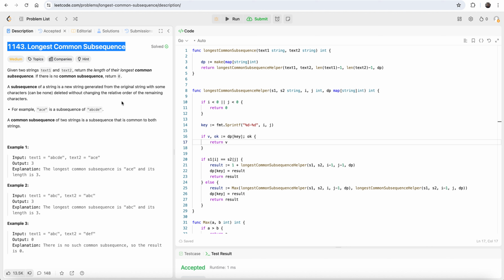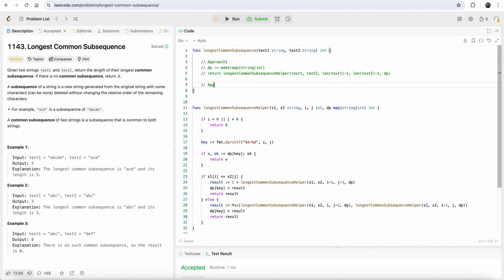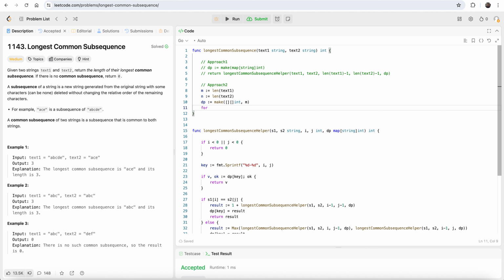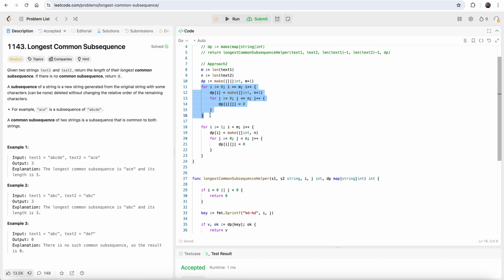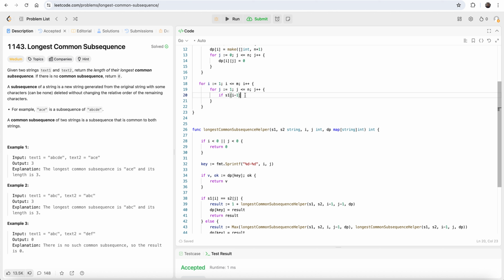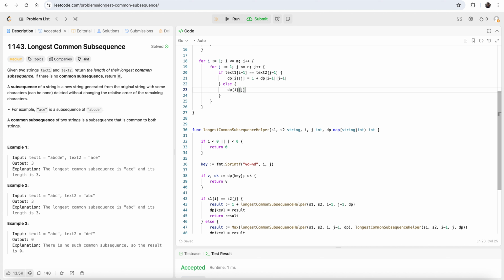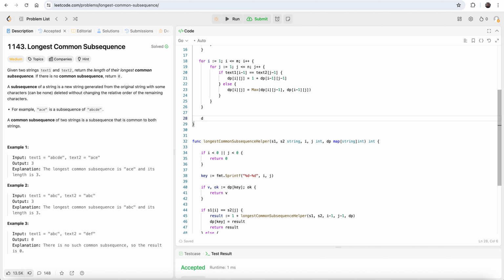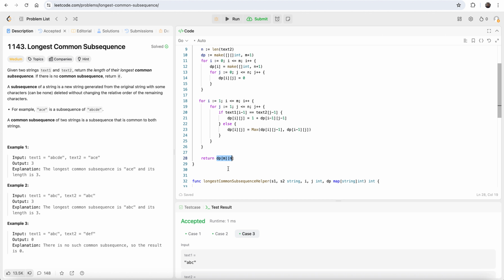LeetCode: 1143. Longest Common Subsequence - Dp Array Approach2(Golang)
Problem: Longest Common Subsequence
Difficulty Level: Medium
Algorithm: Dp Array
Programming Language: Golang
Previous Video: Approach1(recursion-memoization), current video- approach2 (DP Array)